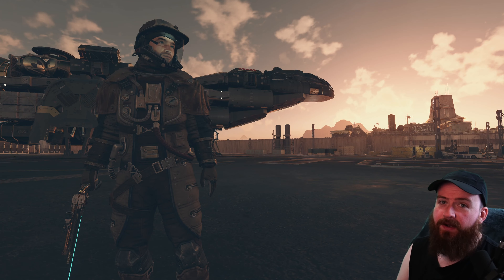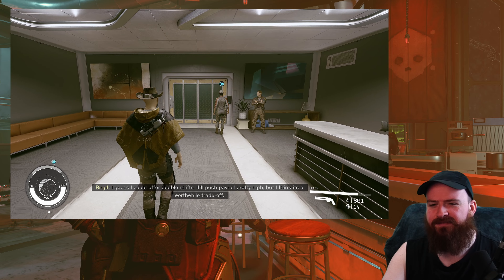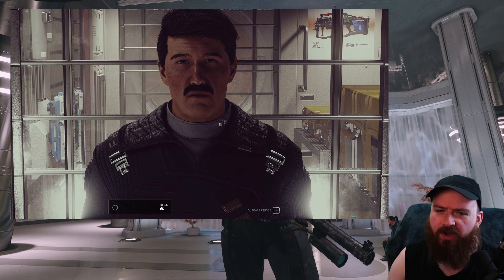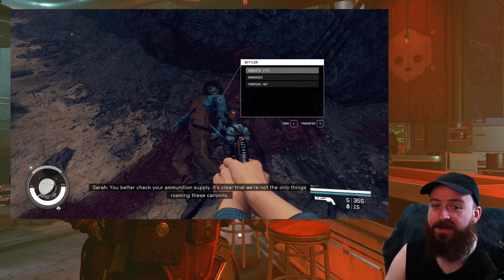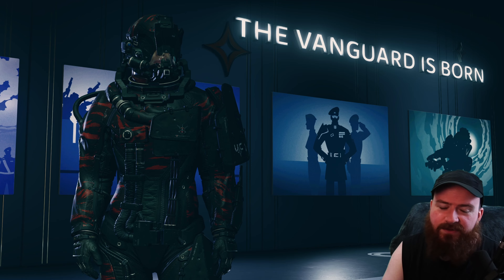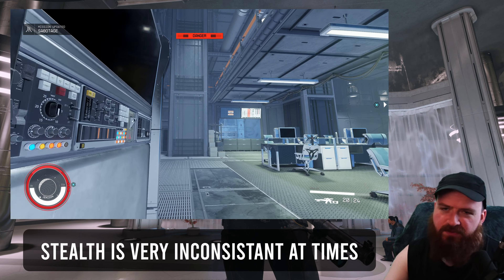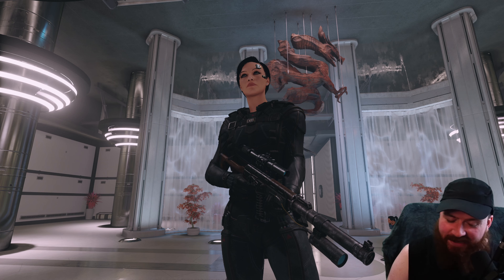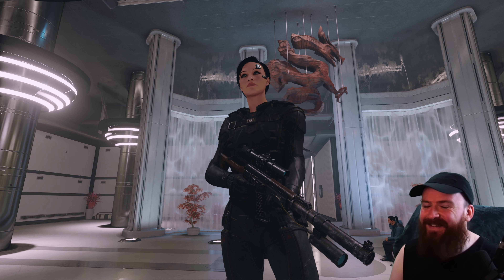Starfield: Faction Quests are the Heart & Soul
I wanted to talk about what has been my favourite part of Starfield, the Faction questlines

CHAPTERS
00:00 Intro / Mild Spoiler Warning
01:01 Faction Missions are the Heart & Soul
01:57 Handcrafted Content at its best
02:39 Better Environmental Storytelling
03:20 Most Interesting Scripted Events
03:36 The Most Immersive Quests
03:49 More Personal Stories
04:37 Choose Your Approach
05:00 Not a Lot of Branches but Solid A to B
05:23 Embody A Character
06:07 Factions Quests give some unique gear
06:23 Gameplay Examples Good & Bad
06:44 Freestar Rangers
07:42 UC Vanguard
11:12 Ryujin
13:38 Crimson Fleet
19:58 Some Final Thoughts / Ramblings
25:26 Outro